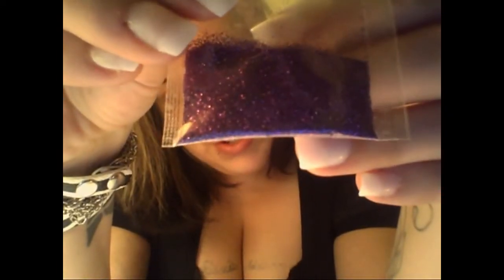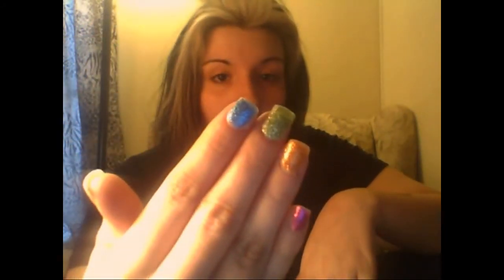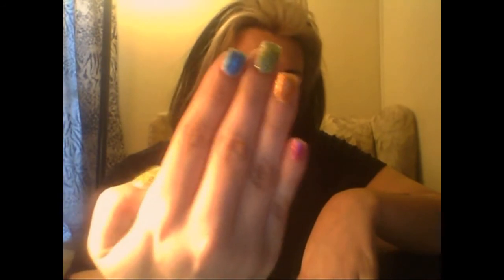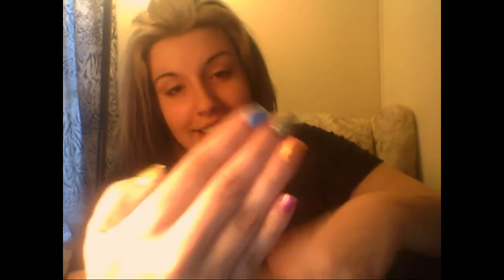MY FIRST YOU-TUBE VIDEO/nail art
Glittery nail art

items you'll need:
1) clear nail polish
2) assorted colors of fine glitter
3) paint brush
4) paper towels/newspaper